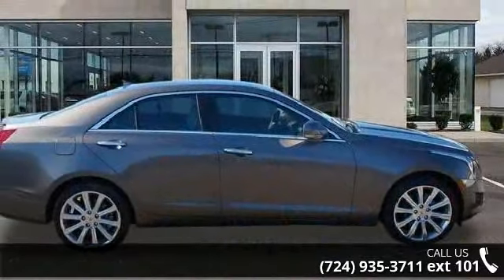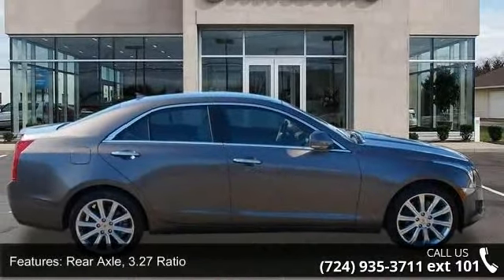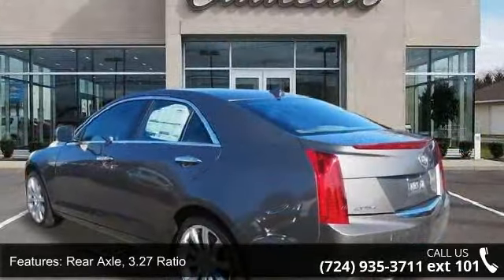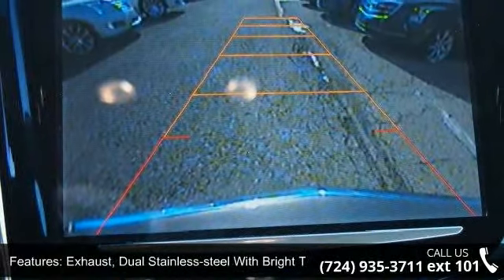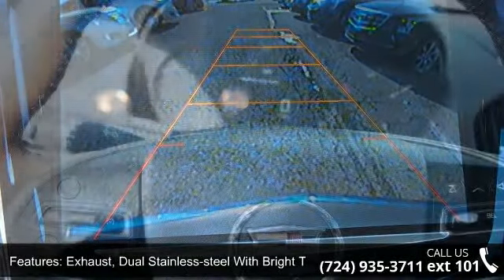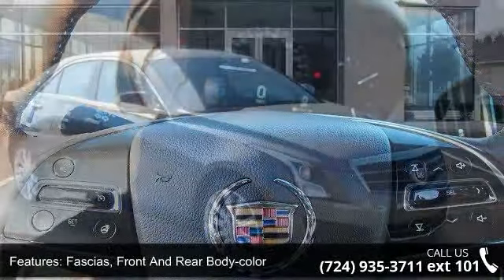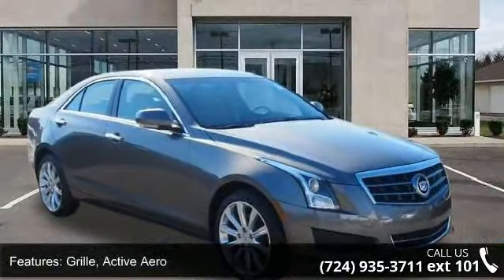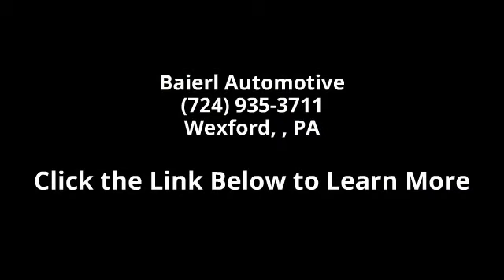2014 Cadillac ATS Luxury AWD - Baierl Automotive - Wexfor...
Athletic and expressive, the 2014 Cadillac ATS exquisitely fuses form with function. Besides giving it a bold, distinctive appearance, its taut lines allow the ATS to slice through the air, while brilliant details like the available illuminating door handles add sophistication. The ATS includes stunning painted or polished 17-inch wheels surrounded by performance tires. Available polished or machine-finished 18-inch wheels also make a powerful impression. The available vertical headlamps with LED light signatures are as brilliantly designed as they are just plain brilliant. The ATS reveals its refined side in the precise, handcrafted cut and sewn interior. Available leather seating surfaces come in an array of rich colors complete with French stitching and are finely accented by distinct interior themes.